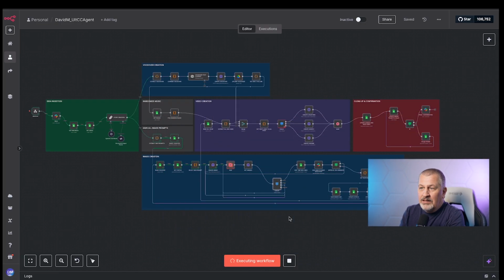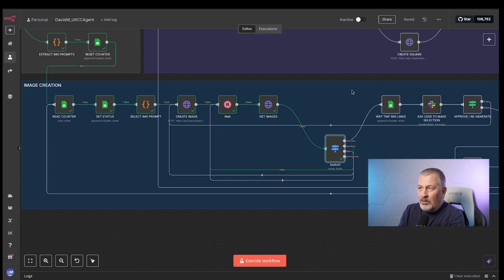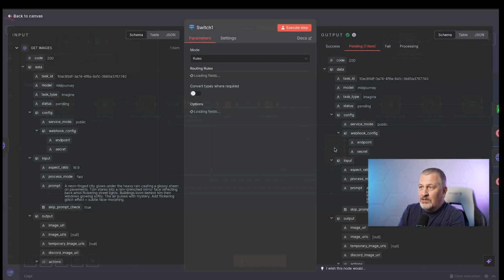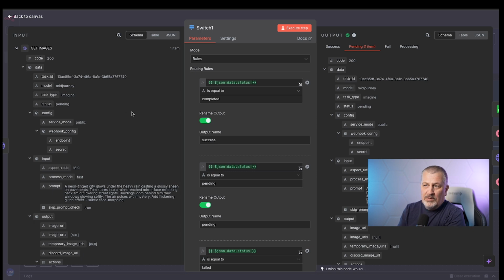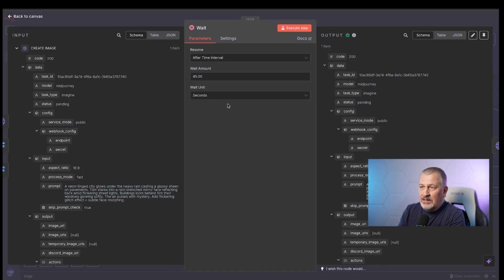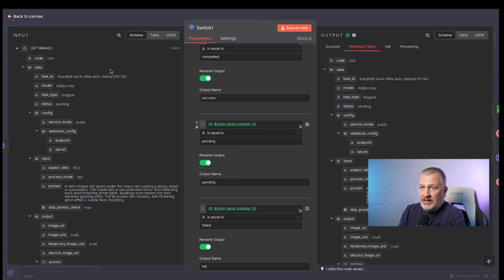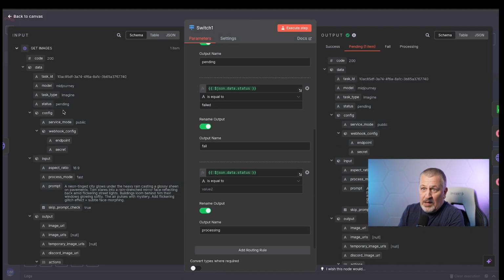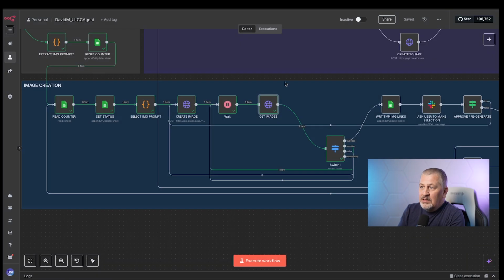Fail-Proof Your Image Generation Workflows in n8n with ONE Node!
Stop losing hours and money to broken image generation in n8n! In this video, I show you how to add ONE simple node to catch and handle errors inside your image creation workflows. Whether you're using OpenAI, Stability, or DALL·E, this will make your automation bulletproof.

✅ Works with any image generation setup
⚠️ No more crashes or unexpected errors
💡 Perfect for creative automation or content pipelines

This is a must-have trick if you want to stop wasting money for accidental workflow glitches!

📌 Need help with a complex setup? Drop your questions in the comments!